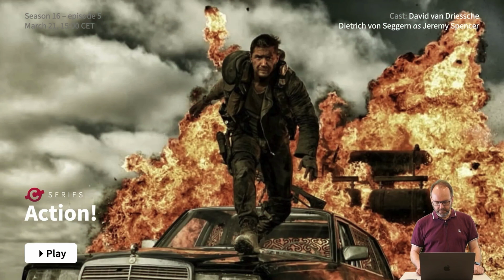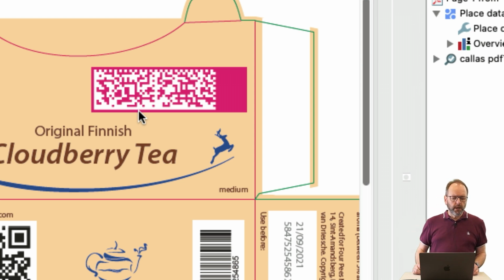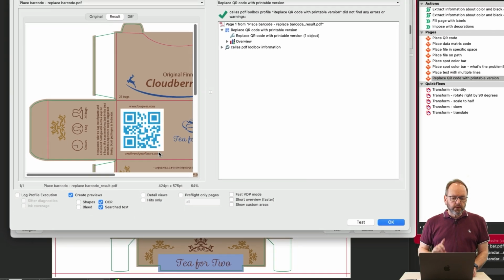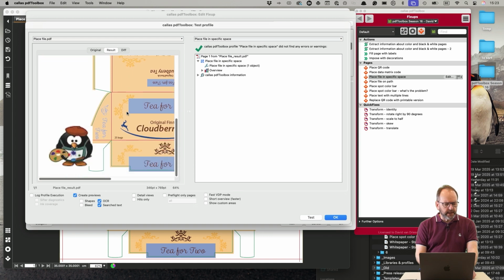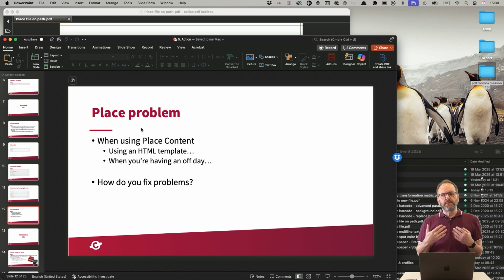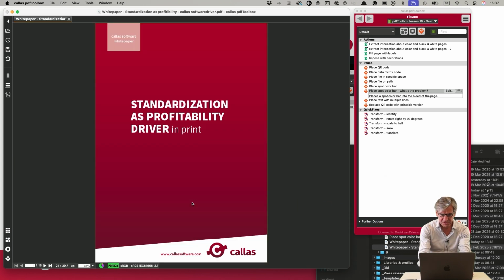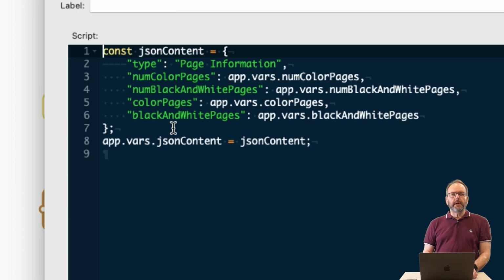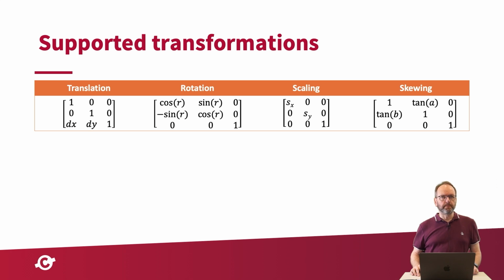pdfToolbox Season 16: Action!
pdfToolbox 16 was released in March 2025, and it comes with a whole host of new functionality. You should really watch the whole video, but here are some highlights:

00:00 Introduction
00:26 Barcodes - set background color
02:30 Barcodes - set advanced parameters
10:07 Barcodes - replace barcode
12:31 Place content - new pdfChip engine
21:28 Place content - Place file with specific width and height
23:53 Place content - Place file on path (think grommets!)
26:34 Place content - Place text on multiple lines
28:33 Place content - Finding errors in an HTML template
31:11 Haptic print
39:14 Create file from a process plan
45:25 Apply transformation matrix quick fix

pdfToolbox can of course be downloaded from the callassoftware.com website as a trial.